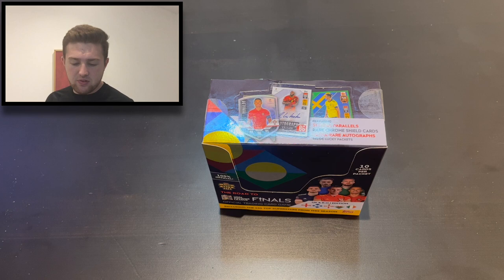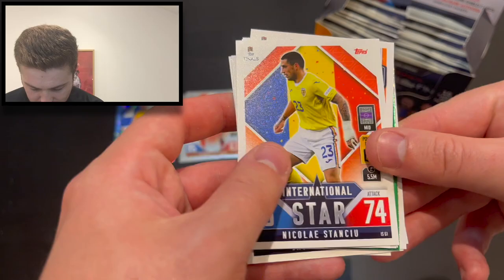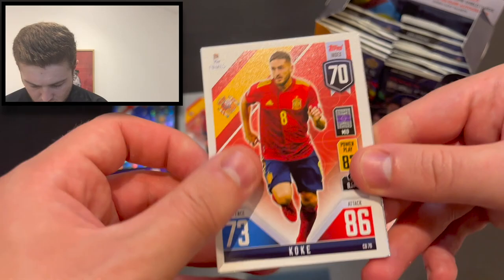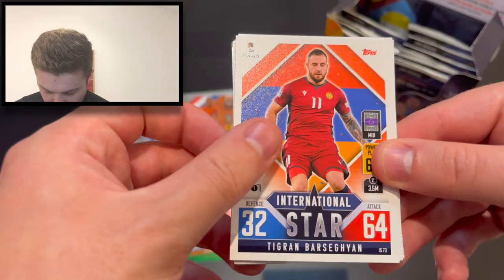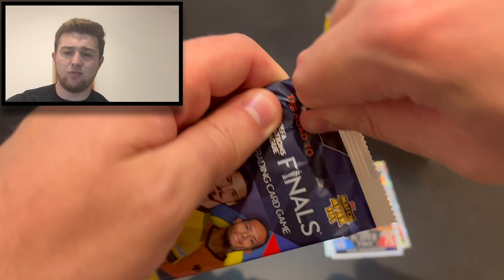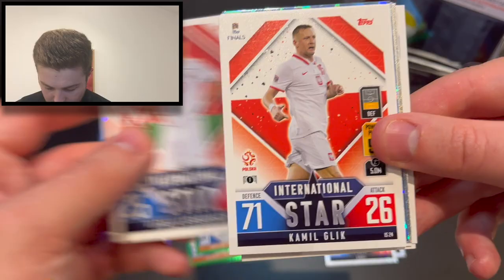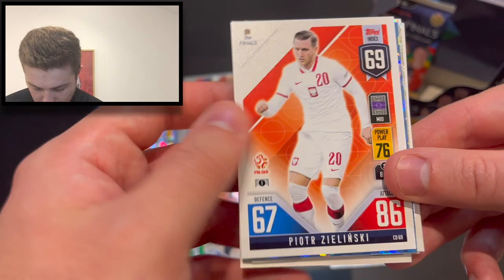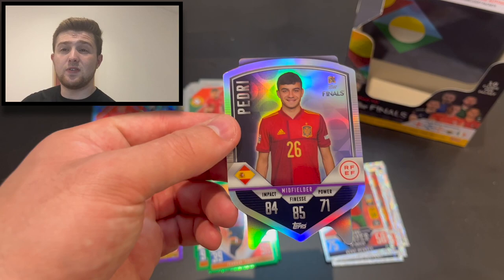CHROME SHIELD HUNT! | TOPPS MATCH ATTAX 101 THE ROAD TO UEFA NATIONS LEAGUE FINALS | 24 PACK BOX!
Welcome back to the channel and in today's video, I open a full booster box of 24 packets of the new Topps Match Attax 101 The Road to UEFA Nations League Finals collection! Each box retails at £48 with each packet of 10 cards retailing at £2! We go hunting for those rare Chrome Shield cards! Do we manage to find any? You'll have to watch to find out!

The debut Match Attax 101 Road to UEFA Nations League Finals collection has arrived! With 224 cards to collect of some of the biggest names in International football plus 10 Gold Limited Edition cards and exclusive Match Winner LE's and World Class Warrior LE's this collection is packed full of exciting chase cards. There are also Crystal, Purple and Green parallels, Chrome Shield cards, Autogrpah cards plus Coin Relic cards for the first time to collect, as well as country exclusive Homegrown Hero Limited Edition cards!

Don't forget you can buy products, including boxes, for the new Topps Match Attax 101 2022 collection directly from topps!